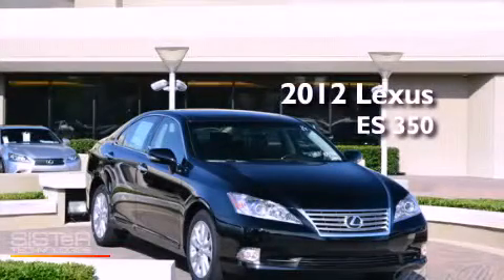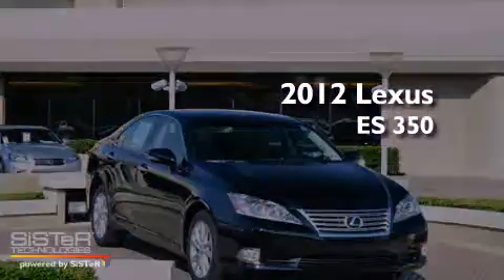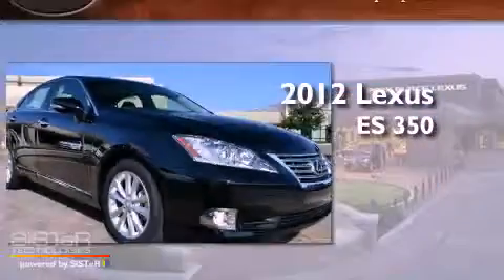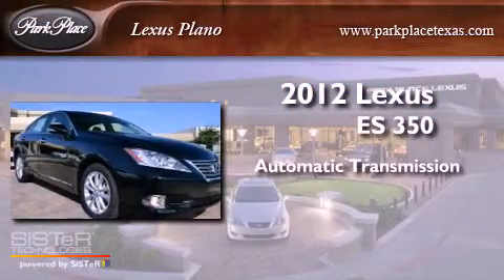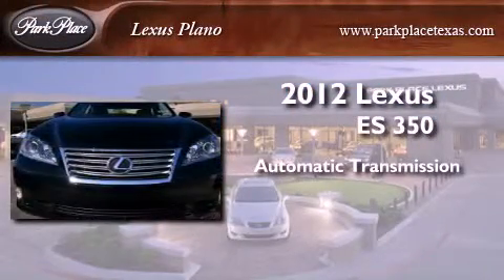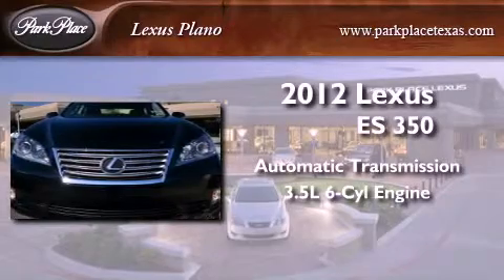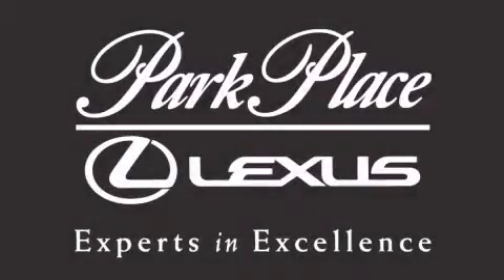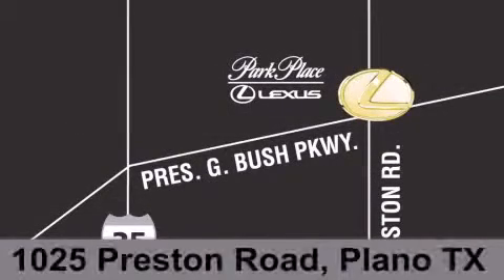2012 Lexus ES 350 Plano TX 75093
Year : 2012
 Make : Lexus
 Model : ES 350
 Engine : 3.5L DOHC SFI 24-valve V6 engine
 Trans . : Automatic
 Exterior : Black
 Miles : 10
 Interior : Black